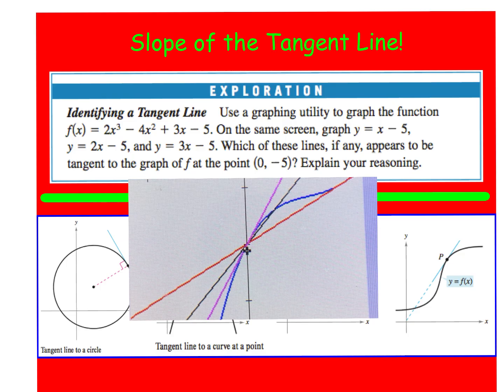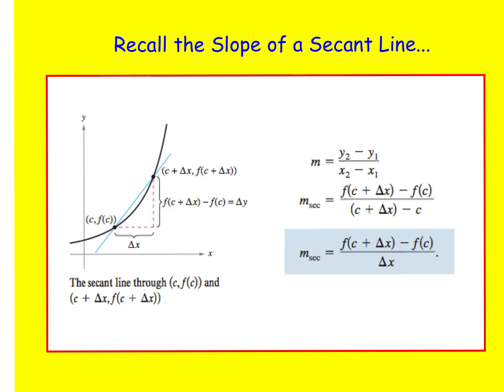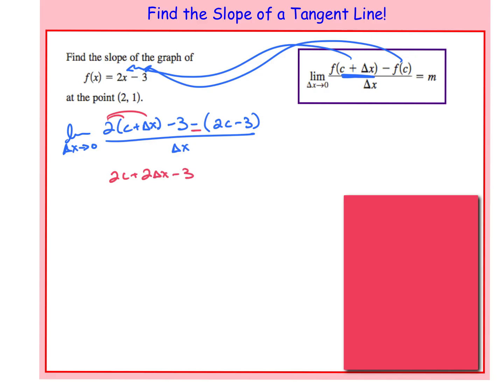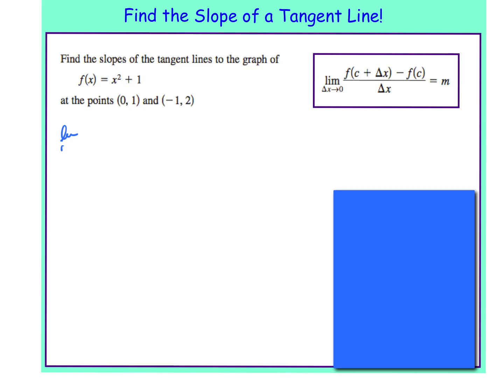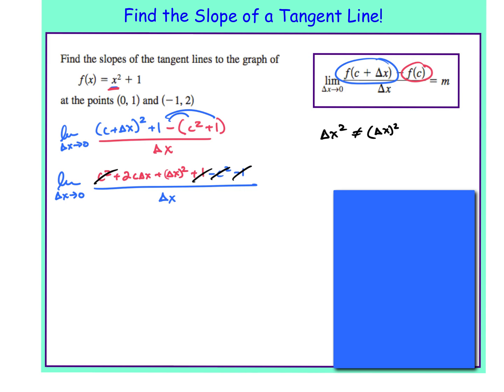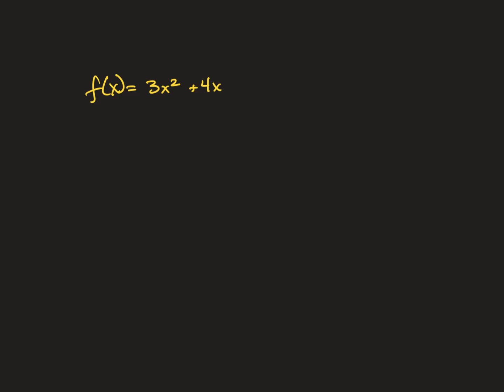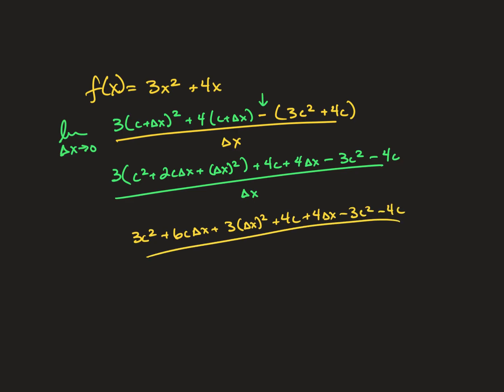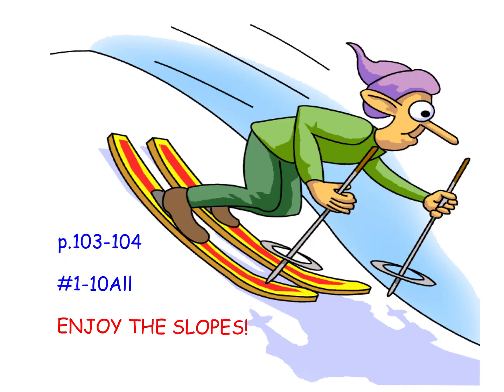2.1a Slope of a Tangent Line